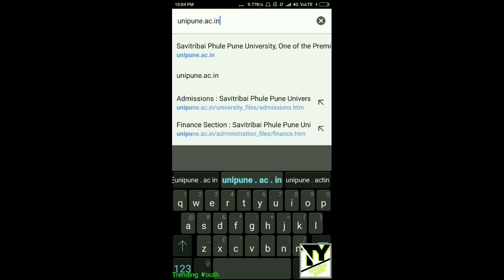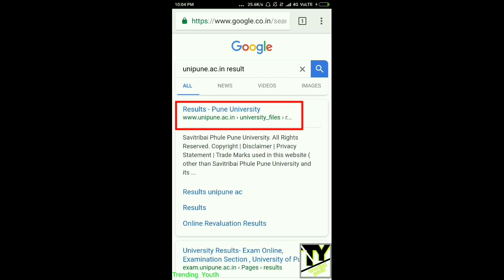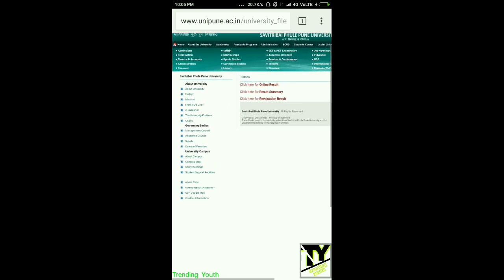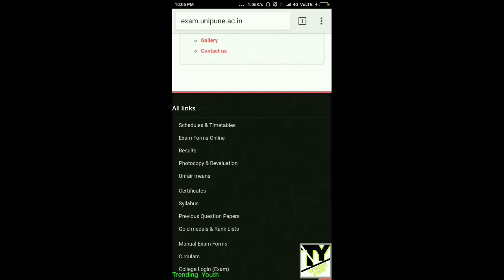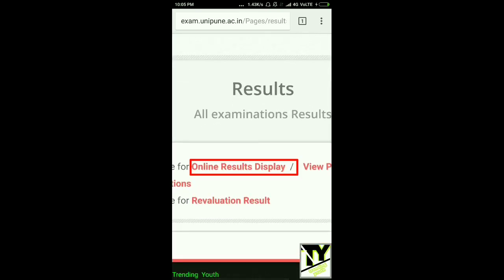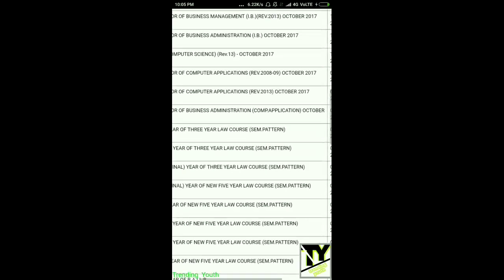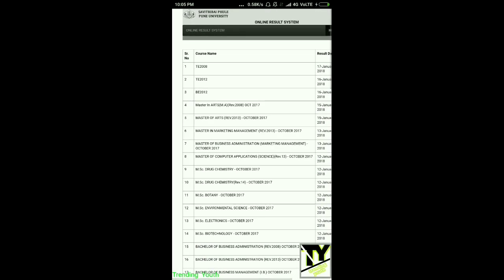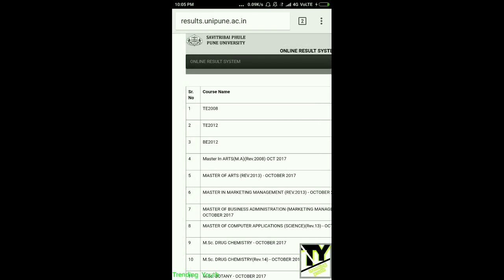how to see pune university results online of engineering FE || SE || TE || BE || PHARMACY etc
for any of the results of pune university. FE/SE/TE/BE engineering /pharmacy /or many more. just,visit for the site "unipune.ac.in" & for better understanding visit this video...!!!
it will really be helpful..!!
so smash the like button👍🏻👍🏻👍🏻